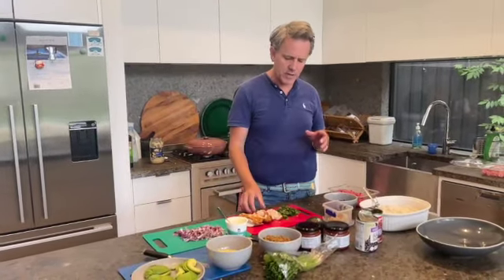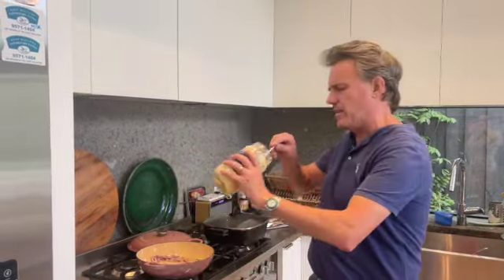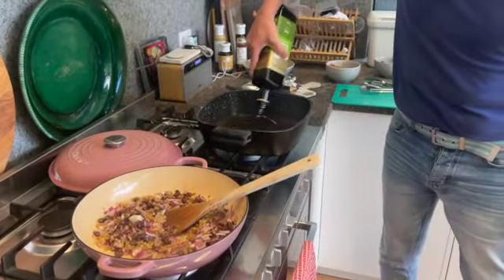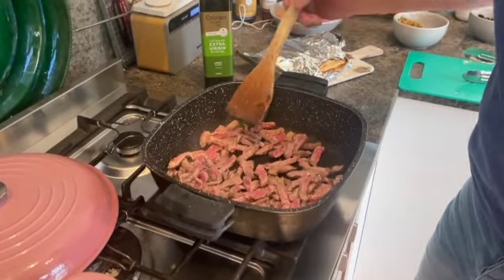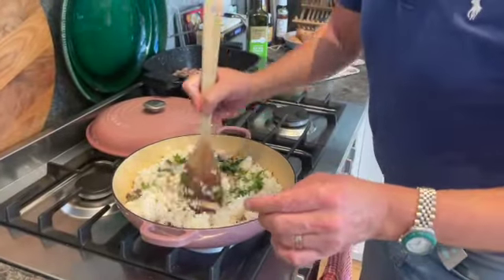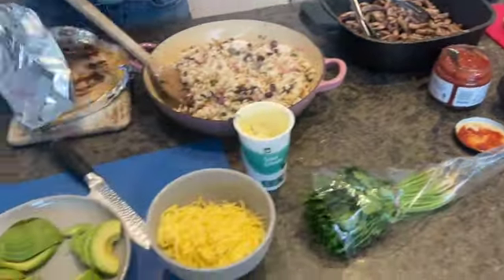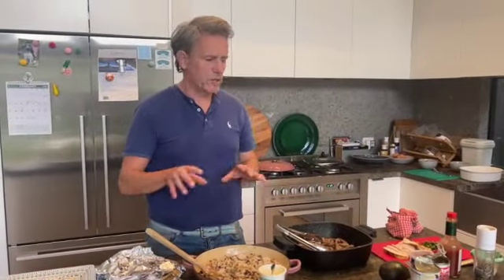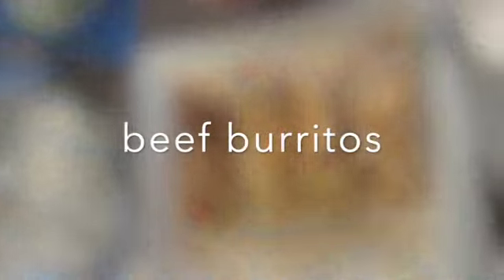beef burritos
Guz & Gom copied this ...oh wow a taste of the deep south, try these mouth watering packets of power, beef burritos.